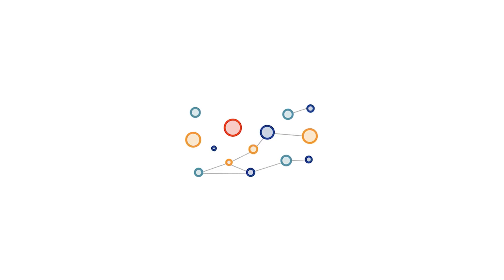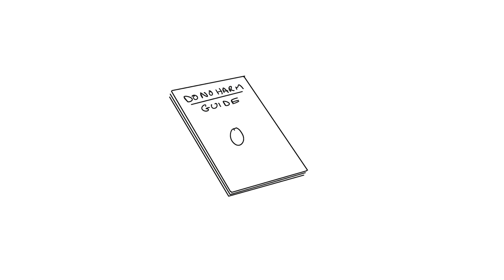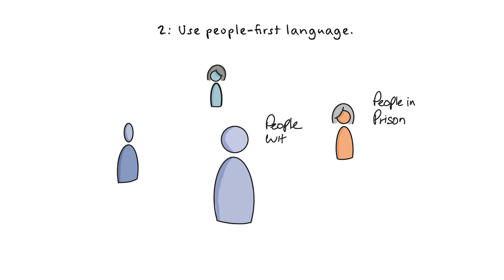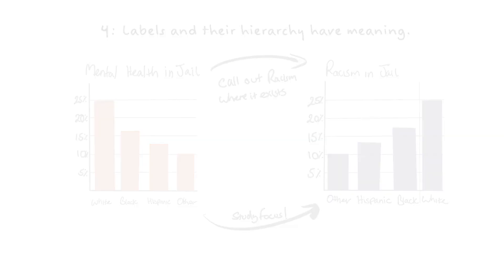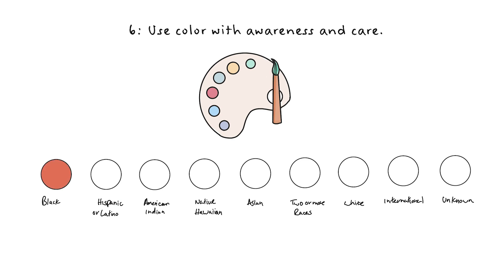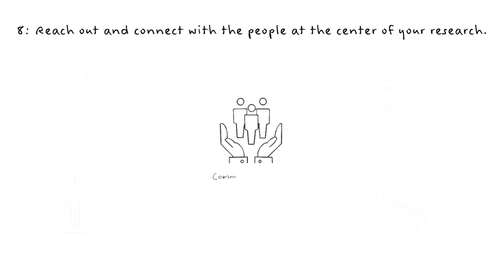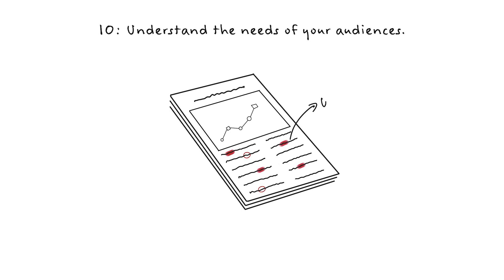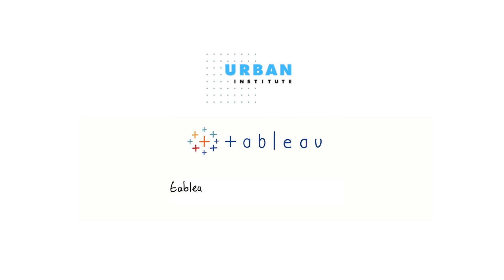Picture This: Do No Harm Guide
We all share a responsibility to ensure the language, symbols, and point of view we use in our data stories reflect one, fundamental principle: to Do No Harm. The Do No Harm Guide from the Urban Institute is grounded in the belief that we can work together to build a more equitable and inclusive world by using data with sensitivity and care. This video provides a quick overview of the 10 recommendations from the Guide to help you understand how to present data through a more diverse, equitable, and inclusive lens.

1:21 | Critically examine your data
1:44 | Use people-first language
2:14 | Label people, not skin color
2:36 | Labels and their hierarchy have meaning
3:04 | Consider missing groups
3:38 | Use color with awareness and care
4:20 | Consider the impact of icons and shapes
4:51 | Reach out and connect with the people at the center of your research
5:23 | Reflect lived experiences
5:45 | Understand the needs of your audiences